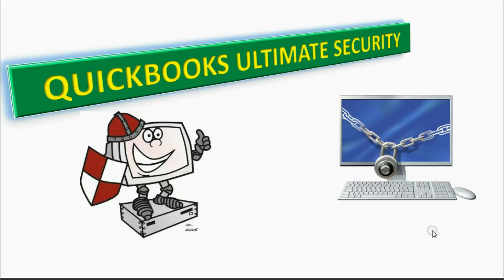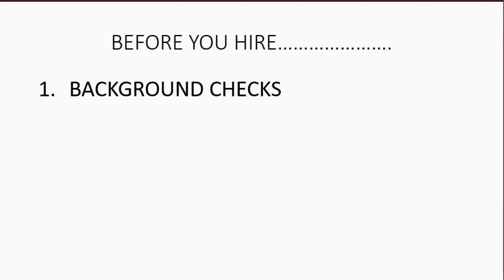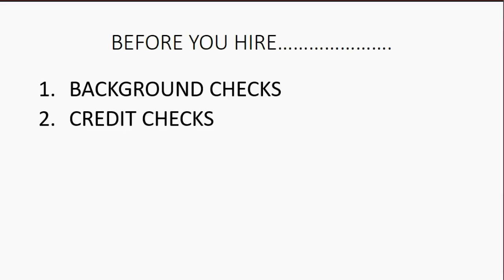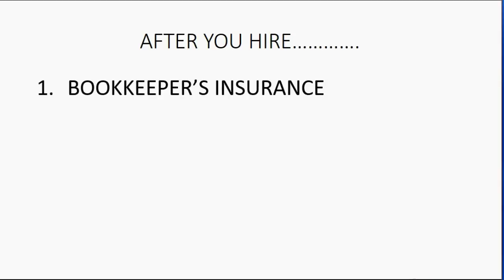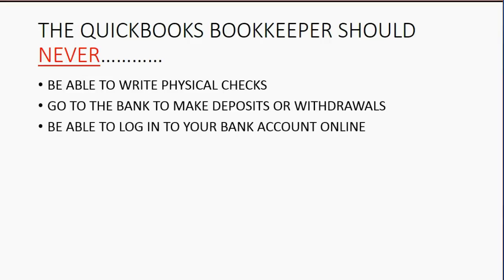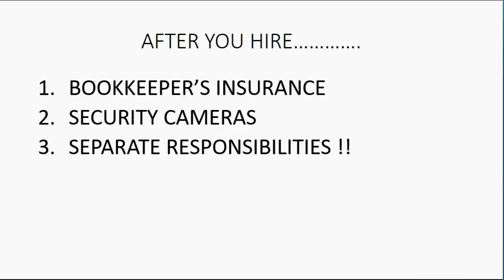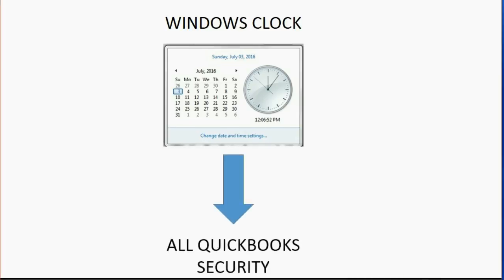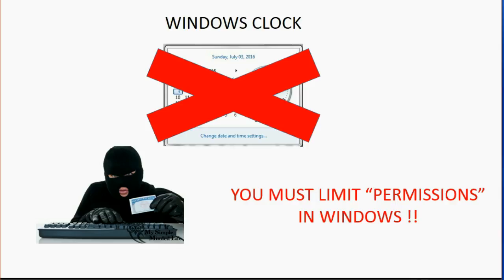QuickBooks Security Office Proceedures And Protocals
Welcome To QuickBooks Security Course. This first video will give you ideas about security features and other QuickBooks security tools that you should have in place before even opening up QuickBooks. You need to have general security protocols in place to screen and vet the people whom you may hire to record transactions and run reports in your QuickBooks desktop or QuickBooks online records. The security tips mentioned here are first about hiring the people. There is a separate discussion about computer security regarding users and access to your windows control panel. You should also have good office security with cameras. However, the most important account security procedure that you need to apply even before you get to QuickBooks, is a segregation of duty. This internal control system works if you separate the responsibilities of the QuickBooks bookkeepers in regard to what areas of QuickBooks they have access to. You should set up roles and give permissions to keep the bookkeepers and office workers independent of each other. This video will discuss the ideas behind doing that.

This QuickBooks Security course includes everything you could possibly need to know, to be able to protect your QuickBooks records and your QuickBooks file. The QuickBooks security features will keep your file, account and software safe from bad actors and make sure you have only authorized people accessing your QuickBooks records. This playlist video set gives more than just handy QuickBooks security tips. It also teaches how to find out everything that ever happened in your QuickBooks file These accountant procedures are advanced QuickBooks techniques that will always keep your QuickBooks records safe and accurate. Using these QuickBooks security protocols will prevent unauthorized access to your QuickBooks file or QuickBooks account. Only those with QuickBooks permissions will be able to make changes to your desktop or online records. These are not just security tricks, they are actual QuickBooks security tools that you can apply to make sure no outside or inappropriate access has been granted to your entire set of QuickBooks records.
For every transaction, change in list item or event, you will be able to see: who did it, when they did it, what they did, and how they did it.
Another bonus is the ability to fix mistakes more easily and much more easily find exactly who is responsible for any of those mistakes or unauthorized changes.

Prove QuickBooks Desktop Records Correct  QuickBooks Desktop Bank Reconciliation

Prove QuickBooks ONLINE Records Correct  QuickBooks Online Bank Reconciliation